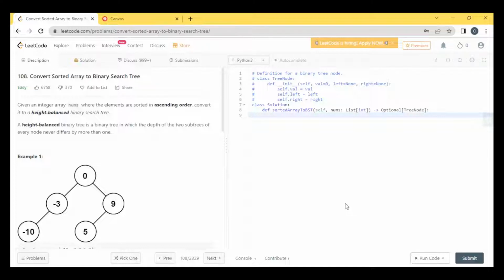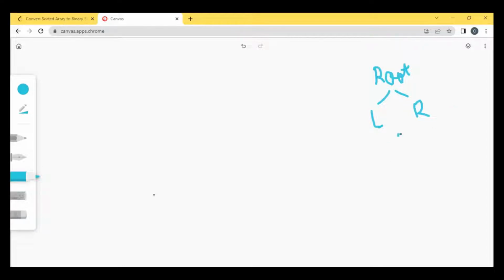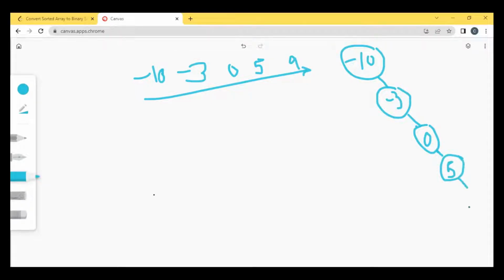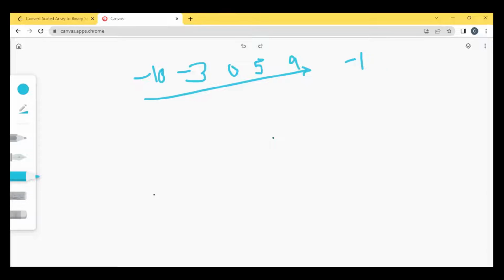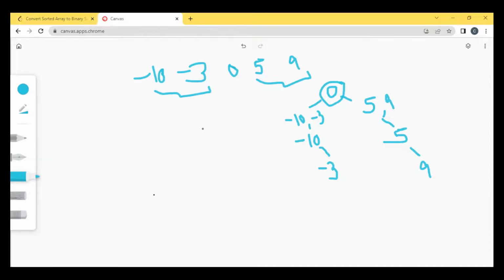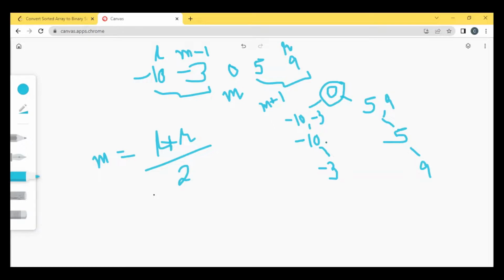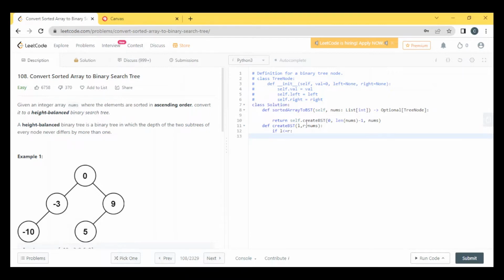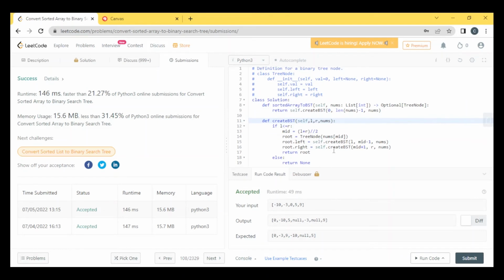Sorted Array To BST | Leetcode 108 | Binary Search Tree For Beginners | DSA | Code Magic Infinity